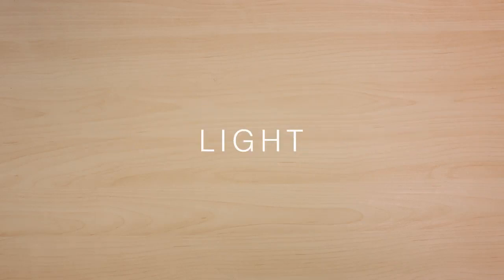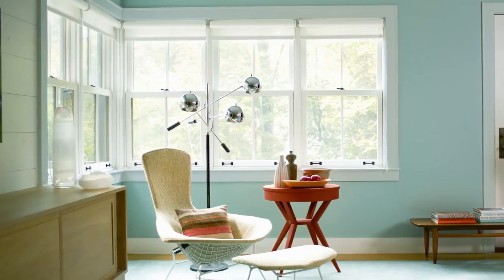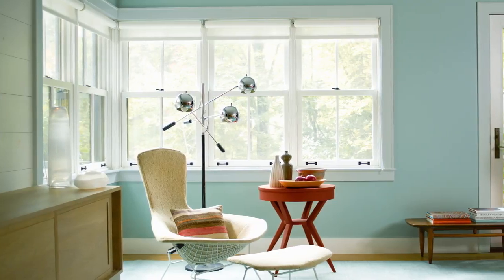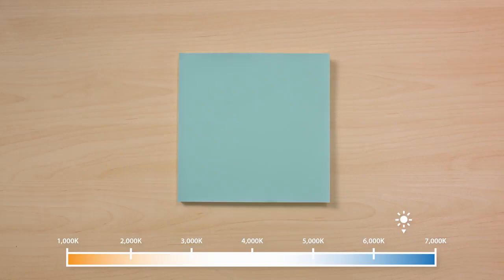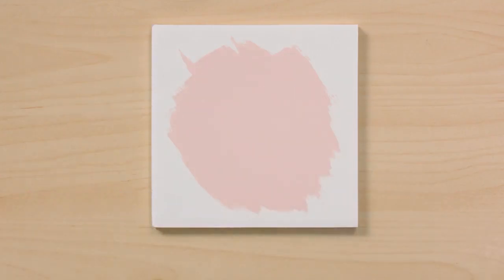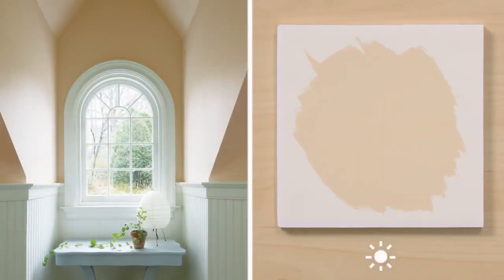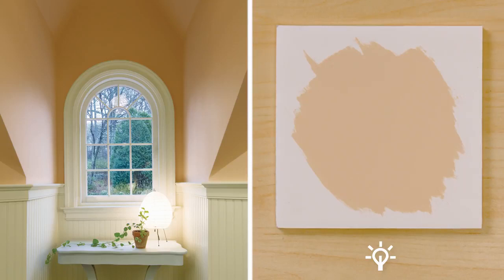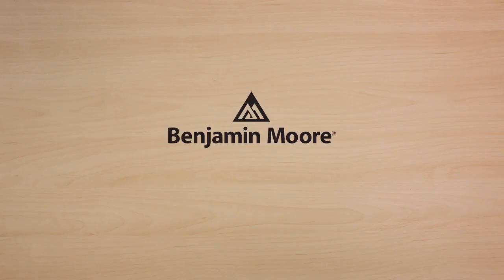El Manual del Color de Benjamin Moore | Luz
Al seleccionar un color para tu hogar, es clave comprender cómo se verá un matiz dependiendo de los tipos de iluminación. Pues la luz juega un papel primordial en cómo un color transformará una habitación.
Empezando con la luz del día, el color tiende a cambiar dependiendo de las fuentes de luz, ya sea artificial o natural.
Si lo deseas, haz este ejercicio: aplica una muestra grande de color Benjamin en una cartulina y muévelo por la habitación durante el día para ver cómo se verá con cada iluminación en tu hogar.

¡Elige tu color con confianza con Benjamin Moore!